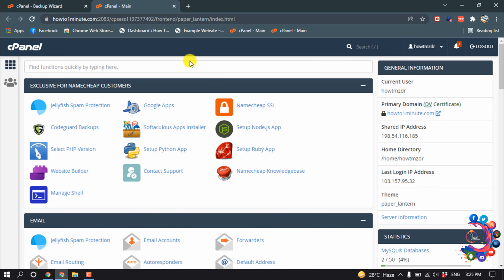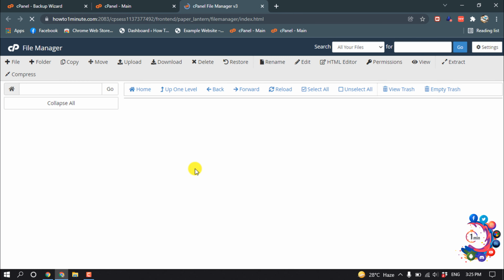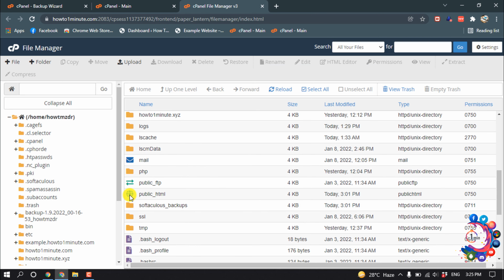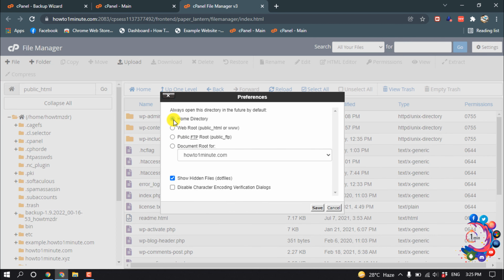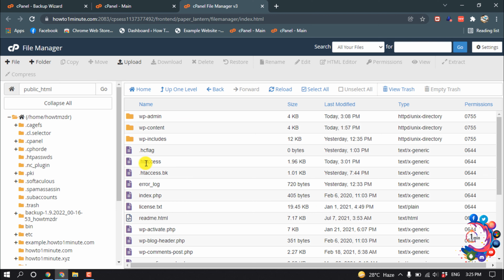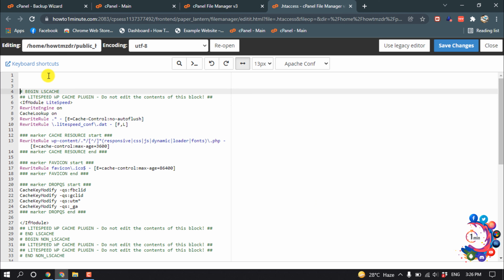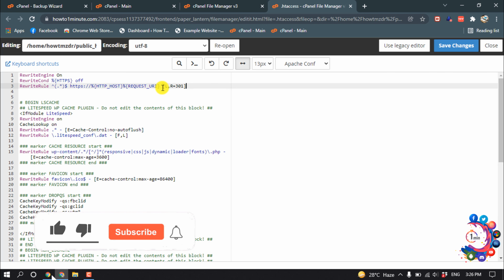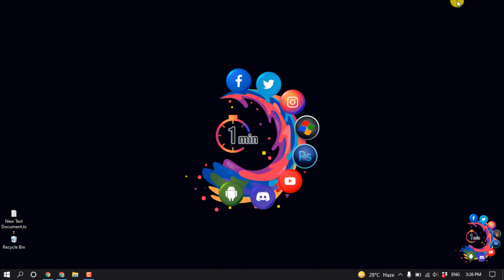How to redirect http to https in cpanel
Redirect HTTP to HTTPS automatically
If you have a secure socket layer certificate (SSL) on your website, you can automatically redirect visitors to the secured (HTTPS) version of your site for a secure connection. Name.com hosting uses cPanel and there is a simple tool in cPanel that will help you accomplish this.

Code : RewriteEngine On
RewriteCond %{HTTPS} off

Enforcing SSL for main domain / Startup Hosting:

Log into your cPanel
In the Domains section, click the Domains icon.
This will open a page where you can toggle the HTTPS redirect on or off. We recommend leaving it on. If there is no option to enable HTTPS, it's because that domain does not have SSL installed. First make sure SSL is installed and the option will present itself.

"redirect http to https htaccess"
"redirect http to https cpanel godaddy"
"cpanel redirect http to https not working"
"cpanel force https redirect disabled"
"https redirect is not available because your server is not configured to support it"
"wordpress redirect http to https"
"you cannot activate https redirect because autossl is not currently active for this domain"
"http to https namecheap"